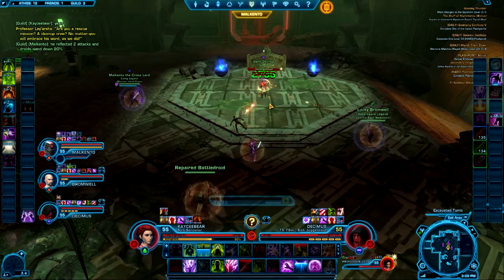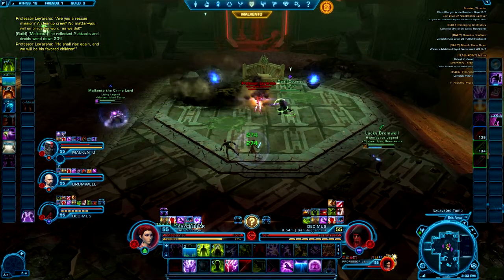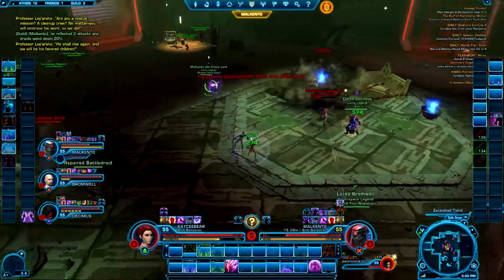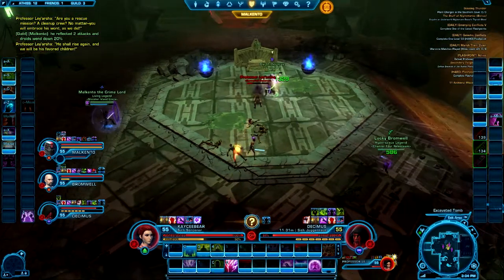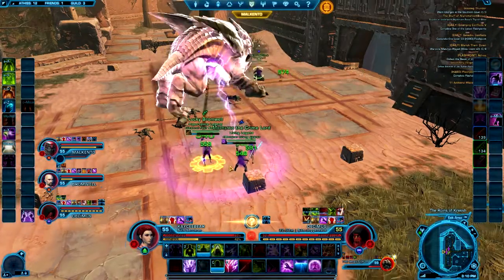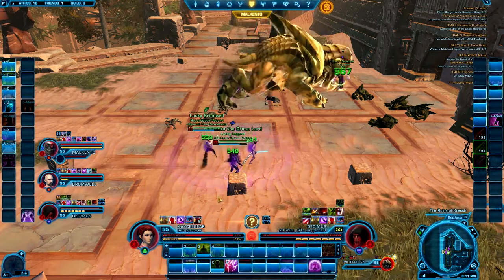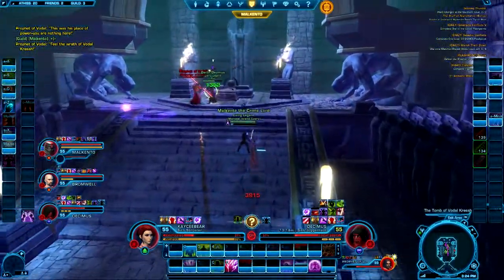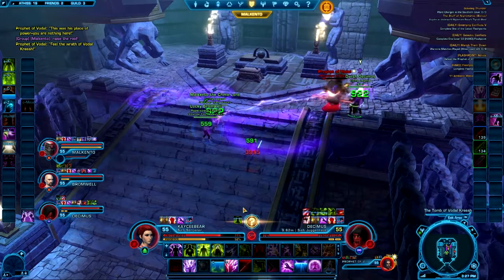SWTOR - Rise of the Hutt Cartel - Athiss Hard Mode Boss Guide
Early access for RotHC has begun, and Pan1cKnife already has 3 (now 4!) level 55 characters in two days! How did he do it? Check out this video for tips and tricks!